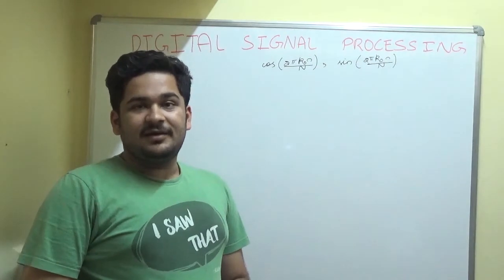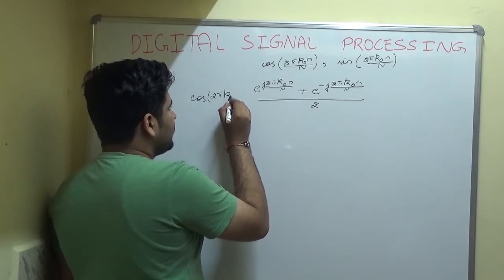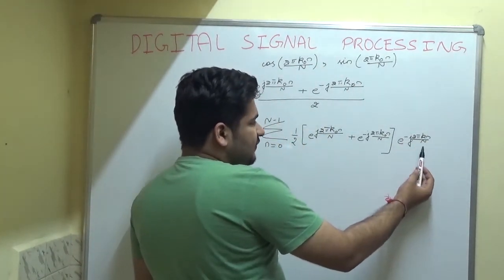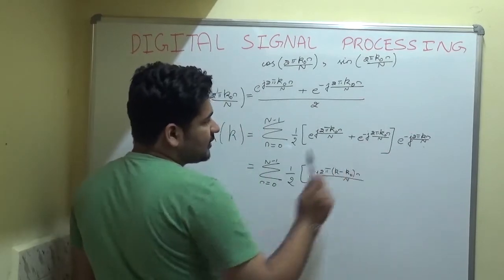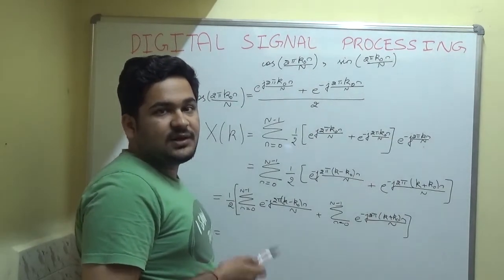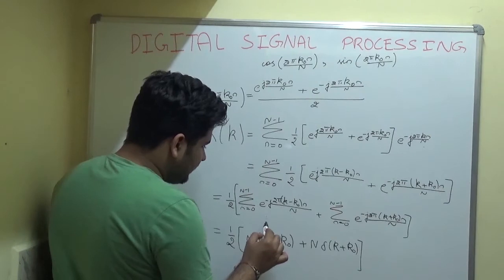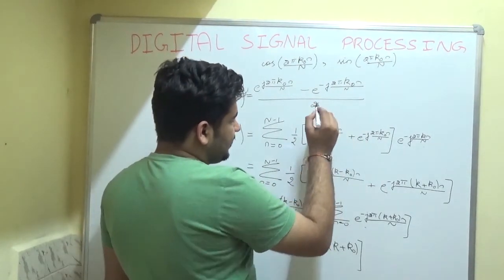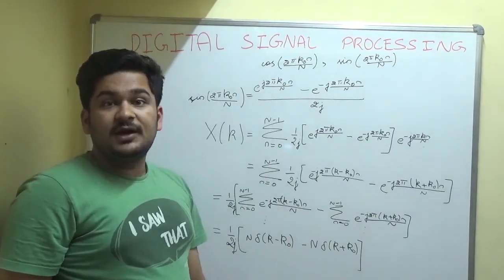DFT of cos(2𝜋𝑘_0 𝑛/𝑁) and sin(2𝜋𝑘_0 𝑛/𝑁) | Sourabh V Bhat | INFOtainment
Hello Viewers!!!
I have shown the method to find the DFT of cos(2𝜋𝑘_0 𝑛/𝑁) and sin(2𝜋𝑘_0 𝑛/𝑁) . I would be coming up with more  exciting and amazing information content which is unique and authentic in other playlists and videos.